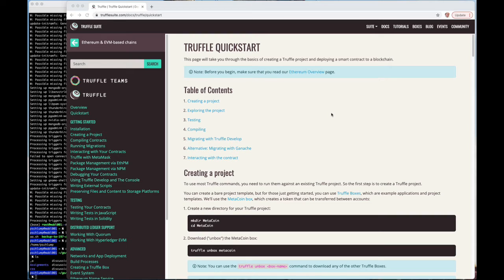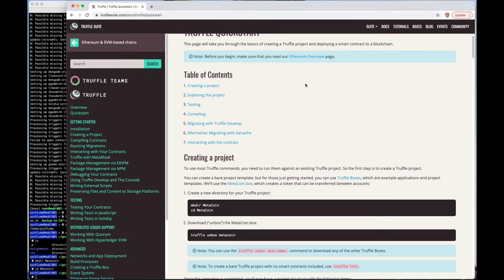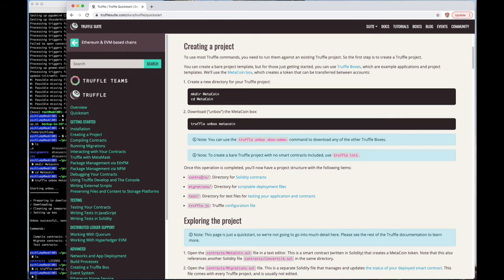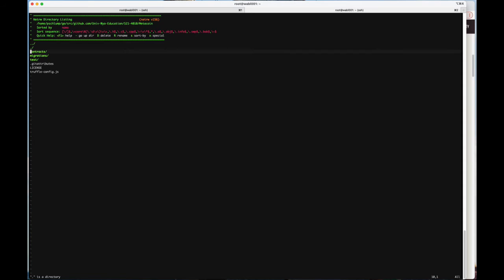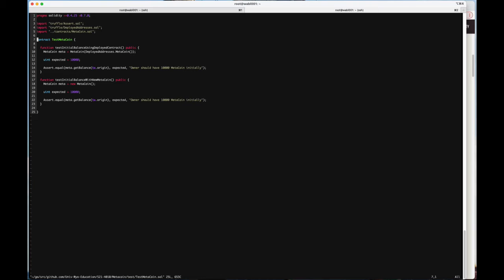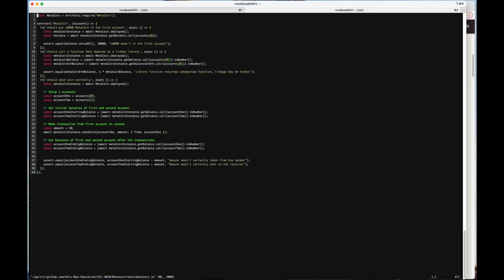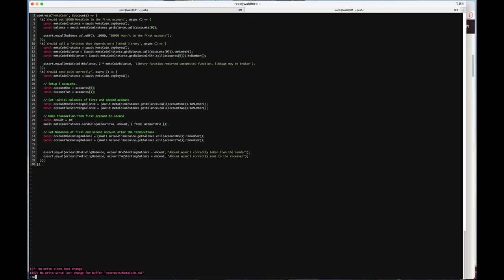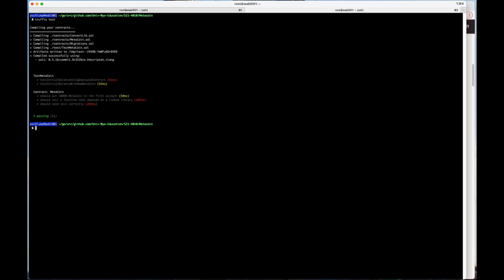4010 L17 truffle walkthrough